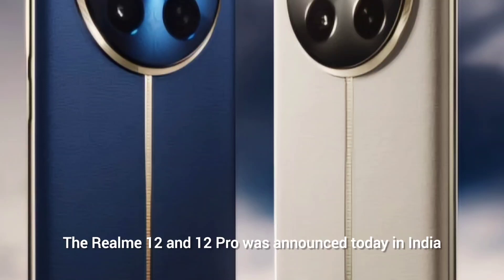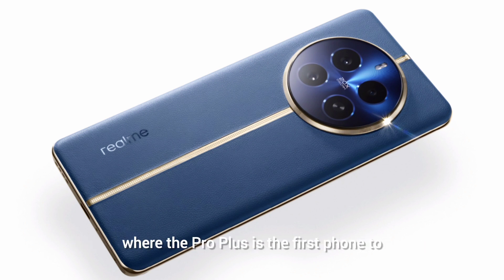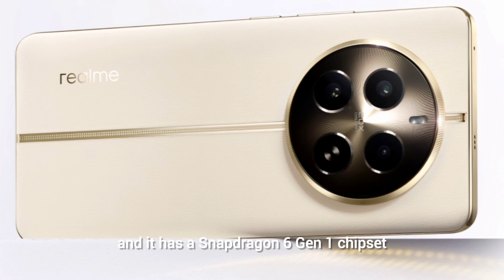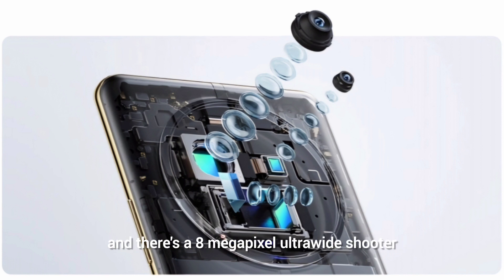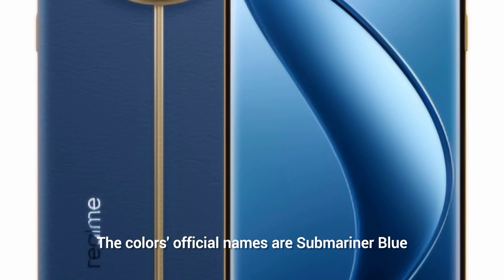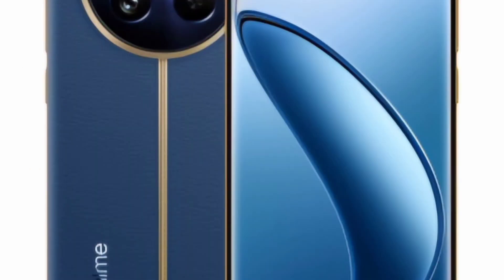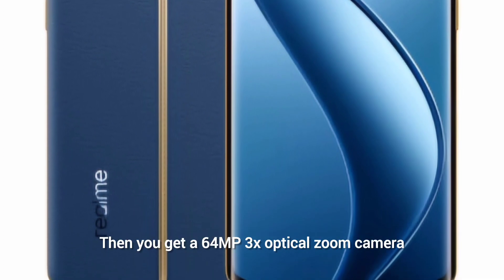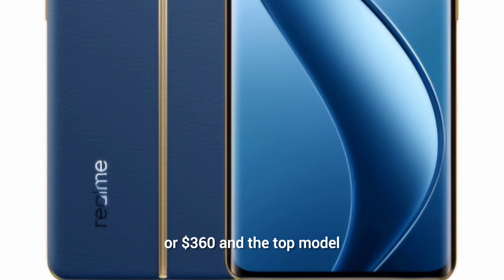Unveiling Realme 12 Pro Duo: Enhanced Imaging with Telephoto and Periscope Lenses!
Welcome, tech enthusiasts! Join us in the latest episode of Tech Spotlight as we explore the cutting-edge Realme 12 Pro Duo. Dive into the realm of enhanced imaging capabilities with a dedicated telephoto camera and the groundbreaking periscope lens. Discover how Realme is pushing the boundaries of smartphone photography!

🚀 Outline:

Realme 12 Pro Duo Overview

Provide an introduction to the Realme 12 Pro and 12 Pro+ models.
Highlight key features and specifications that set them apart in the smartphone market.
Telephoto Camera Unleashed

Explore the capabilities of the telephoto camera in the Realme 12 Pro.
Discuss the advantages of having a dedicated lens for zoom and detailed shots.
Periscope Lens in Realme 12 Pro+

Introduce the revolutionary periscope lens featured in the Realme 12 Pro+.
Explain how the periscope lens enhances optical zoom and improves long-range photography.
Camera Performance Comparison

Compare the imaging performance of Realme 12 Pro and 12 Pro+.
Showcase sample photos and highlight the strengths of each device.
Innovations in Smartphone Photography

Discuss the broader implications of integrating telephoto and periscope lenses in smartphones.
Explore how these innovations contribute to the evolution of mobile photography.
User Experience and Interface

Provide insights into the user experience while using the cameras on Realme 12 Pro Duo.
Discuss any unique camera-related features or modes.
Tech Specifications and Performance

Detail the technical specifications of Realme 12 Pro Duo.
Evaluate the overall performance, including processing power, RAM, and storage.

Inform viewers about the pricing and availability of Realme 12 Pro and 12 Pro+.
Highlight any launch offers or special promotions.